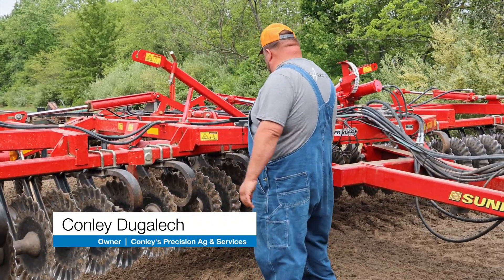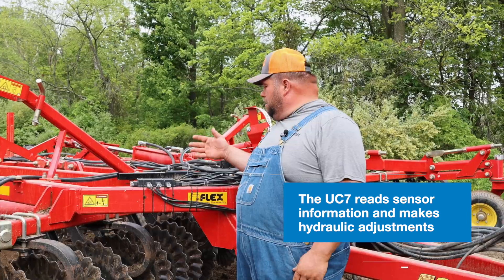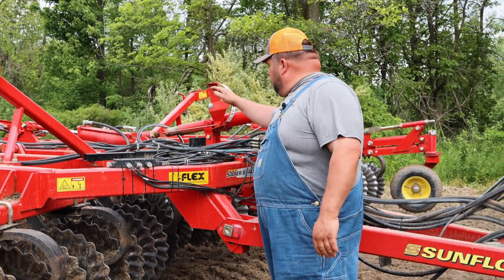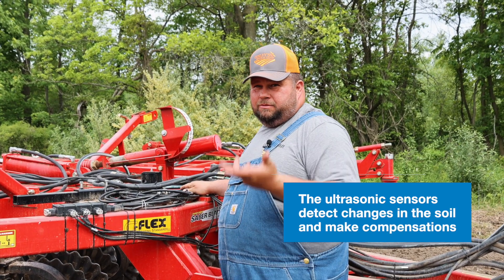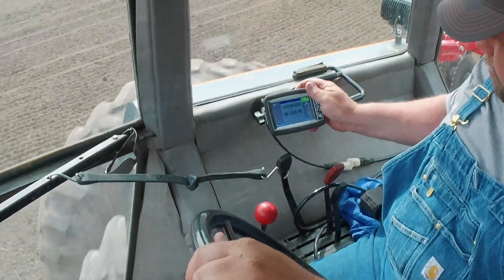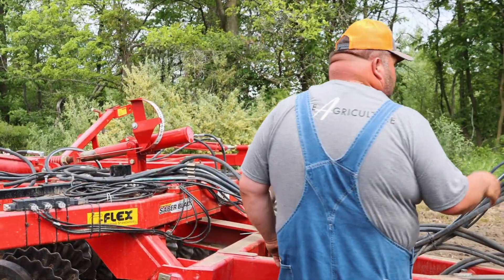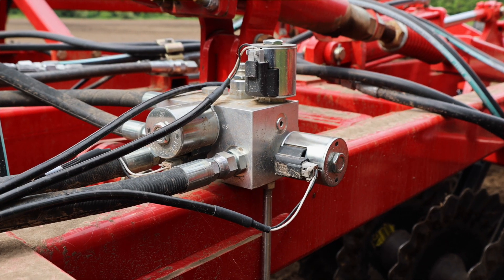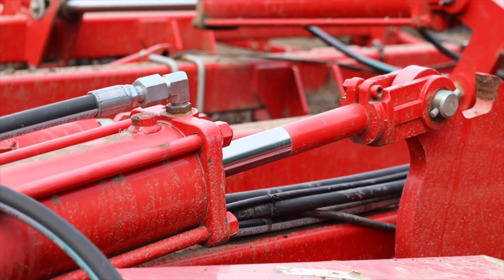Topcon Tillage Depth Control | System Overview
► Learn more about how Tillage Depth Control can help you

► myTopcon NOW
Complete support, one platform. Sign Up to myTopcon NOW!, our exclusive support solution accessible from everywhere. 24hr assistance on site.